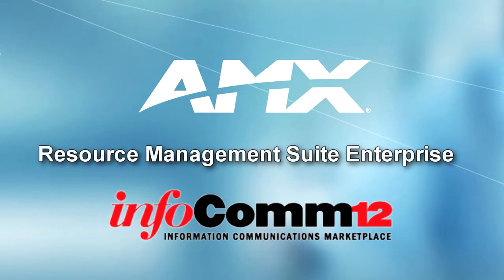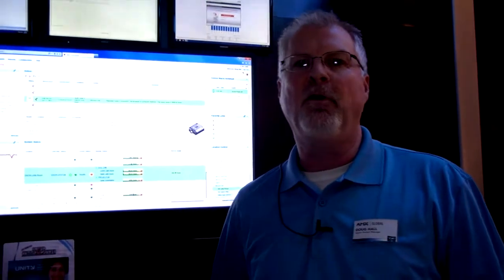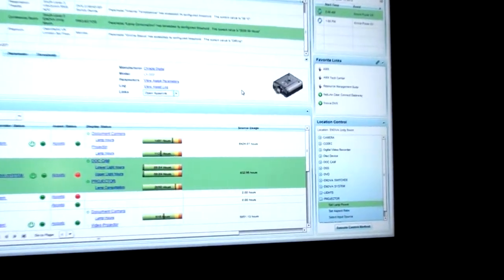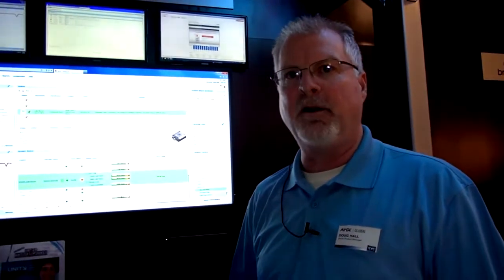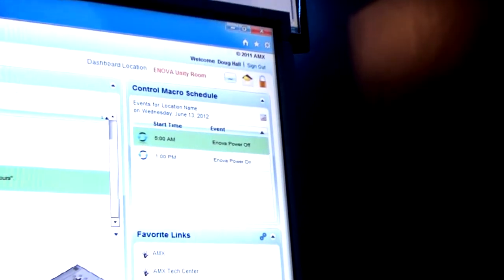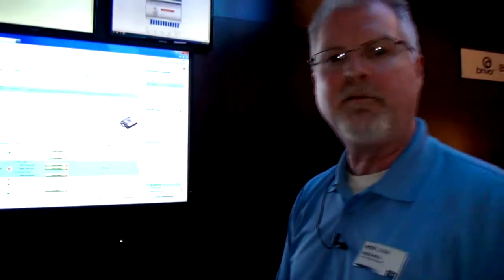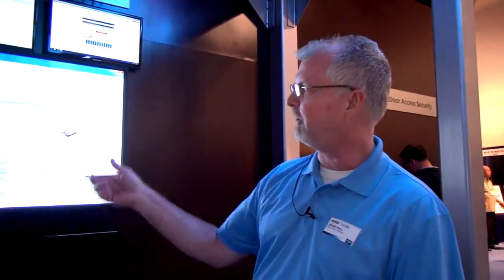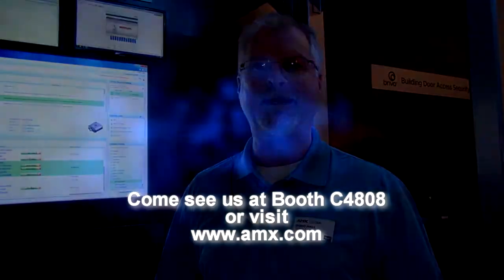InfoComm 2012: Resource Management Suite Enterprise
It monitors, it manages, it maintains and SCHEDULES. In addition to the slew of other great RMS Enterprise features, Doug Hall, Senior Product Manager talks in depth about the latest RMS Enterprise addition - Scheduling.